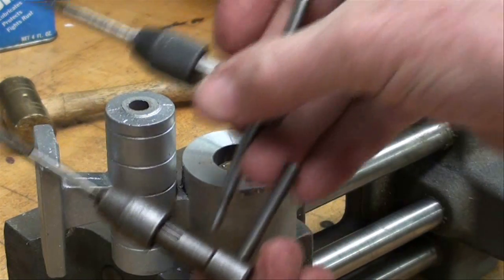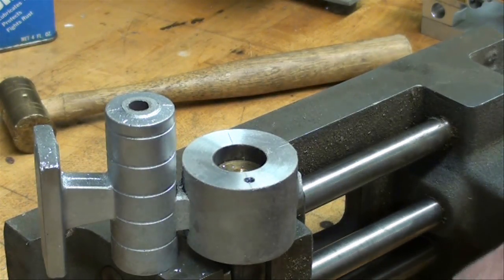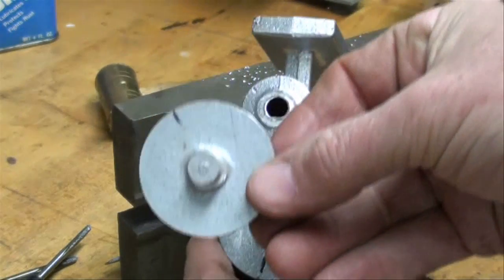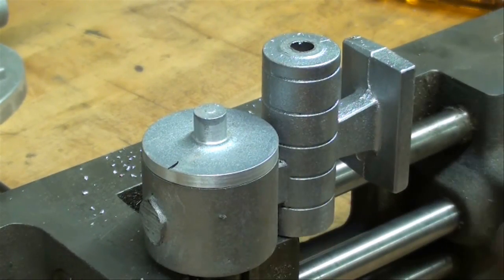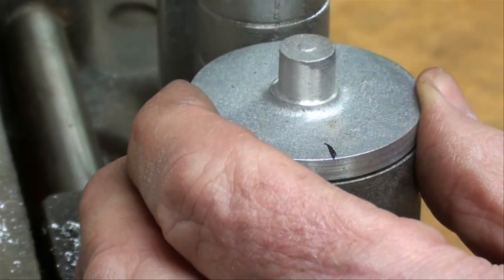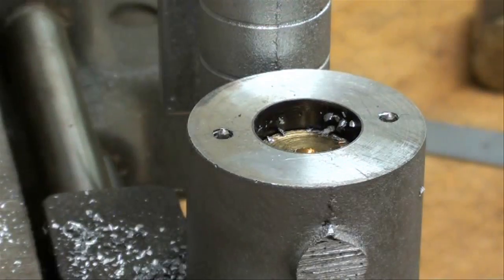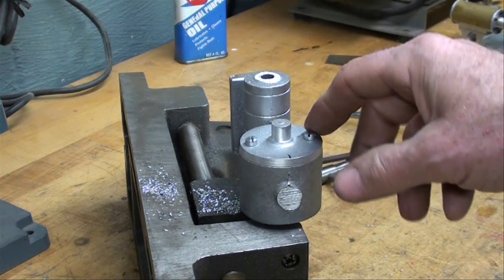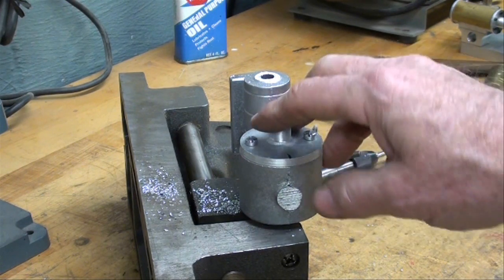MACHINE SHOP TIPS #27 Transferring Holes Part 2 tubalcain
Tubalcain shows how to transfer holes using transfer punches & transfer screws.